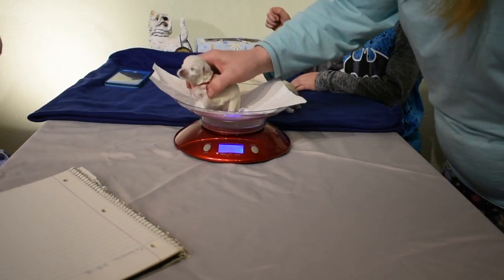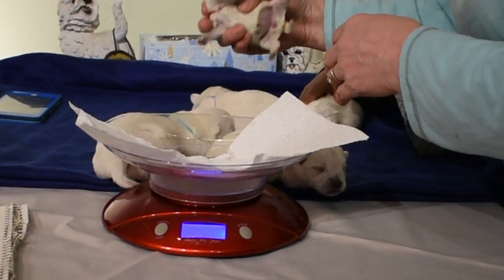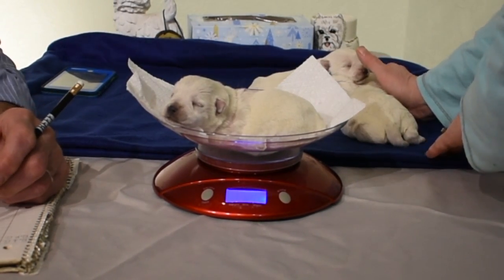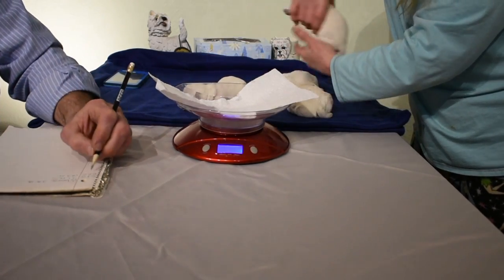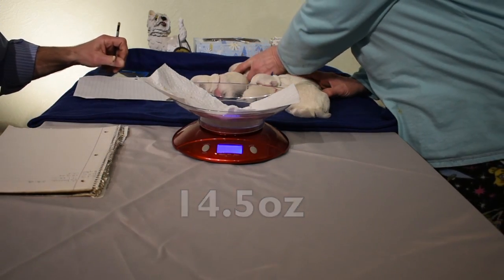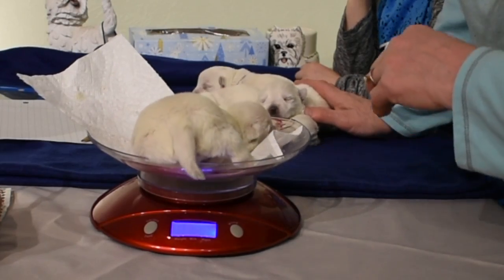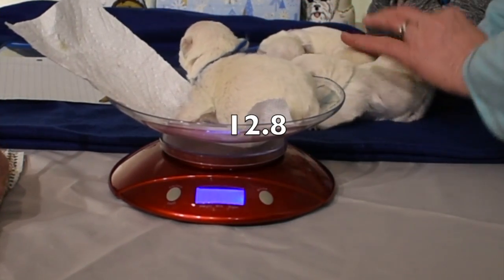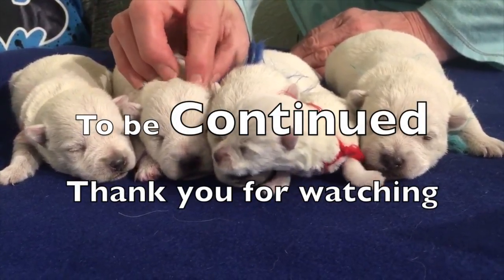WEST HIGHLAND WHITE TERRIERS: Rebecca's Puppies 1 wk old weigh-in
Rebeccas puppies 1st weigh- in come see what he fuss is all about.